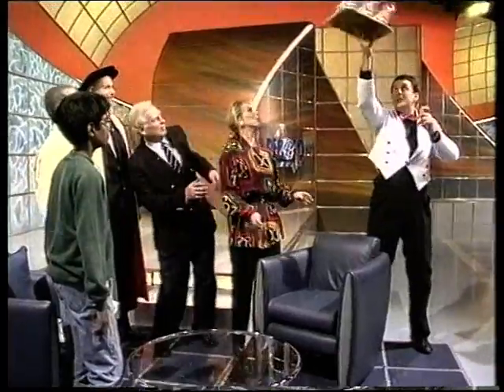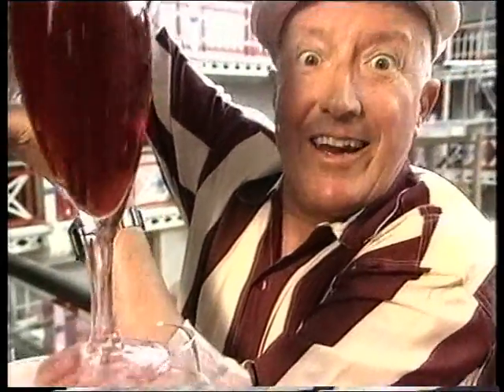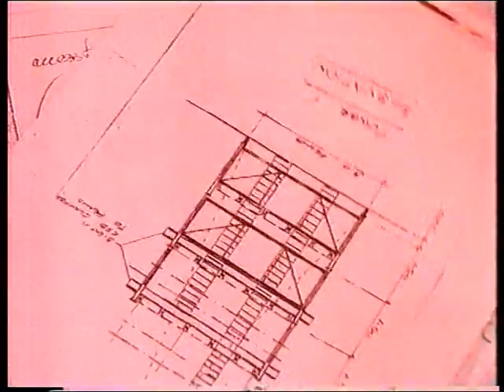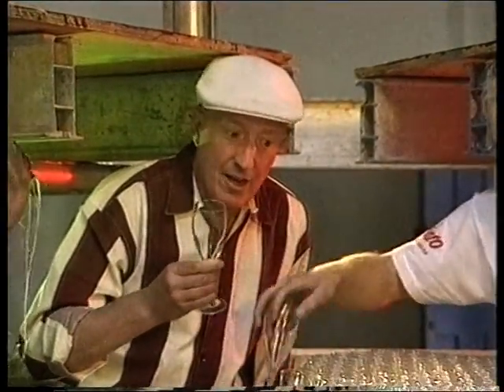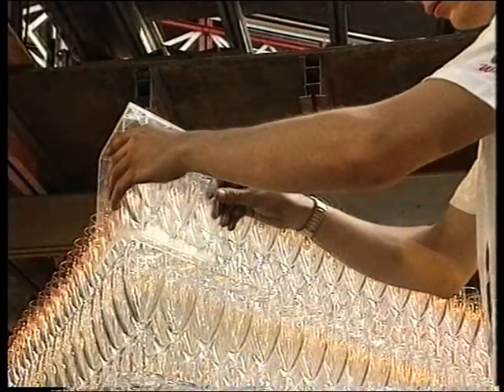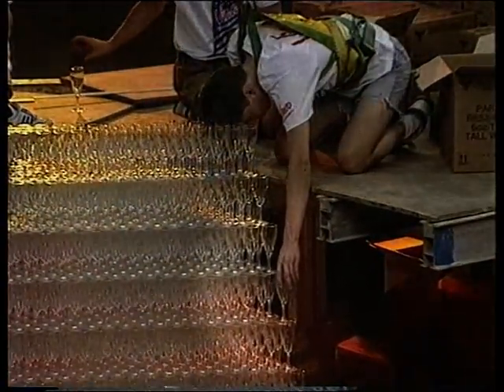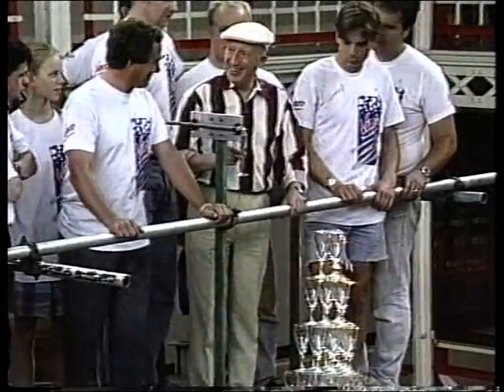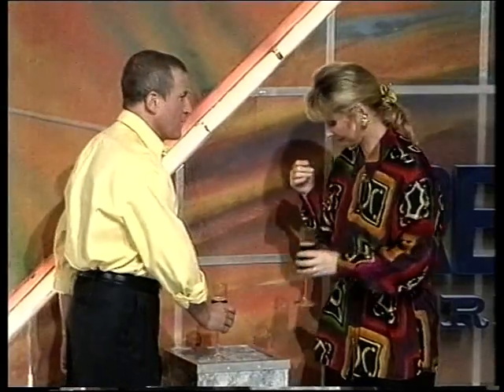Champagne glass tower on Roy Castle's Recordbreakers